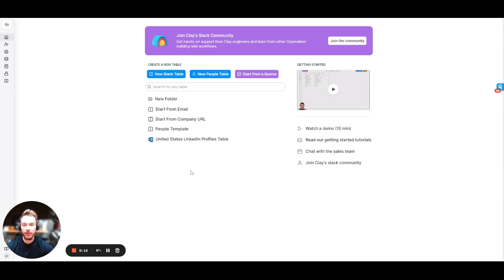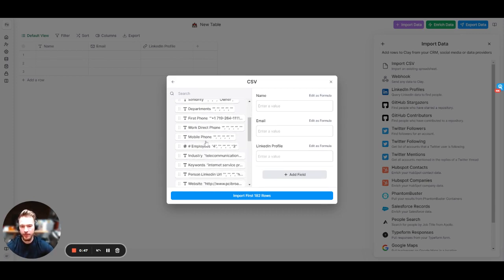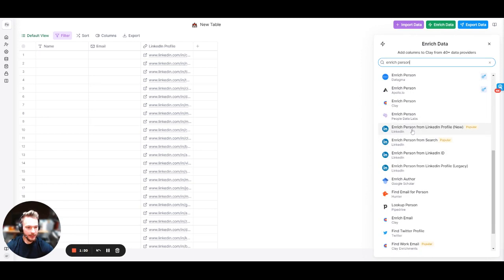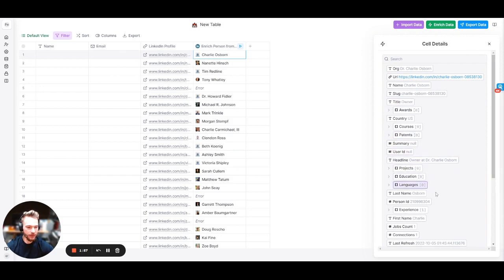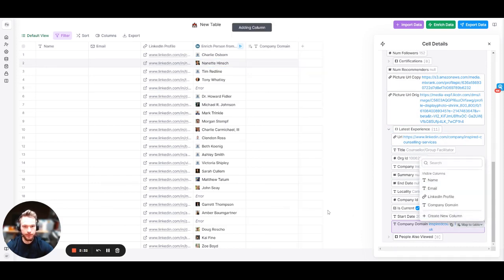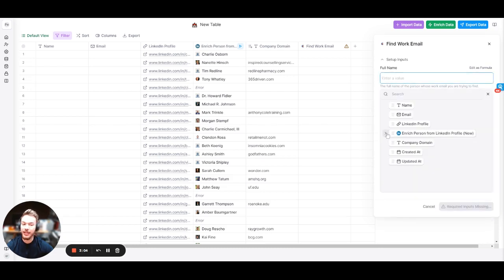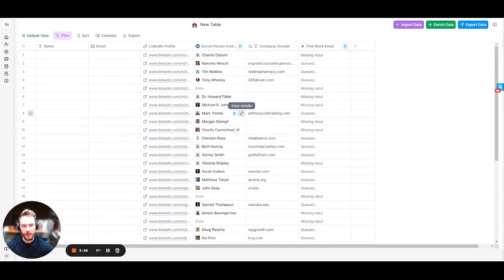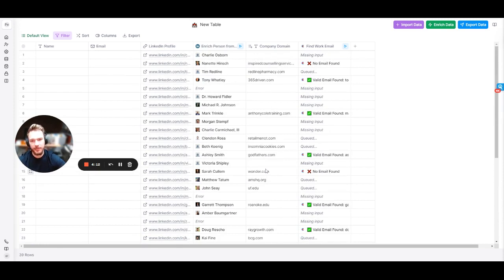How to Find Someone's Work Email from Their LinkedIn Profile | Clay Tutorial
2. How to Scrape Data from Any Website on the Internet (B2B Sales) | Clay Sales Prospecting

A major problem with some outreach methods is that you may end up scraping a person’s personal information such as their email and cell- of course, we don’t want to encroach upon any of our prospects’ privacy, so it’s important to contact their work email. We took this into account and decided to release our own separate integration for just that. In this video, Eric shows us how to do this starting with a list of LinkedIn profiles.

Once you have some LinkedIn profiles in a column, use our “Enrich Person” LinkedIn integration to find their company’s website (we have a video on that, too). Once that information is mapped out to your table, you’re ready to move forward to our in-house “Find Work Email” integration! All that’s required for this is the person’s name and company domain, both of which you just mapped from the Enrich Person integration.

Then, run the integration and you’ll soon have access to your prospects’ work emails.From there, you can verify these emails with Debounce or Zerobounce (both available on Clay), export to third-party email tools like Instantly.ai, or use our OpenAi integration to write personalized emails to your prospect.

The world is your oyster, and Clay is your tool to open it! We hope this helps, let us know if you have any questions, and happy prospecting 😊